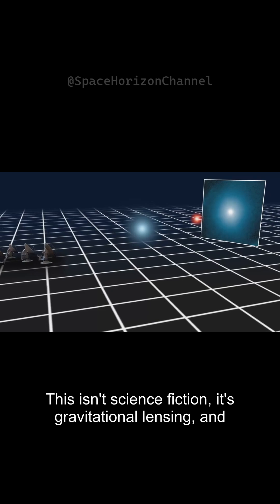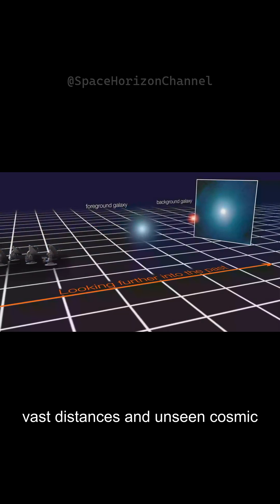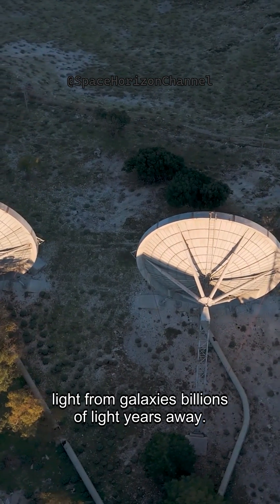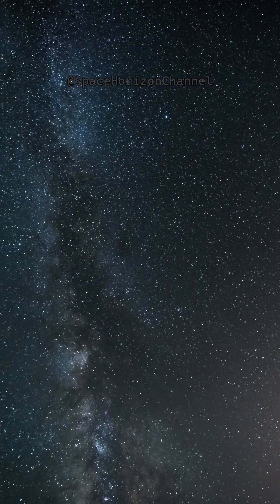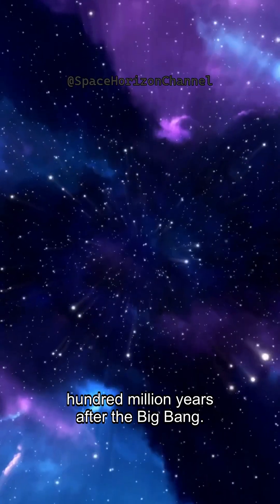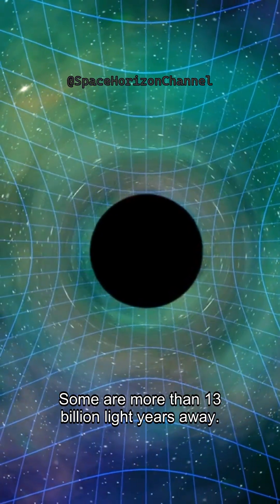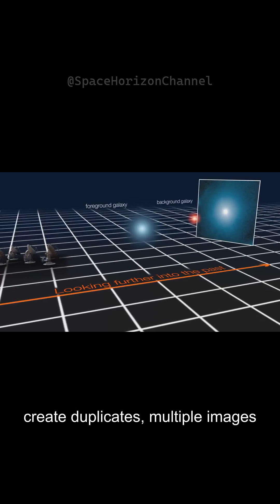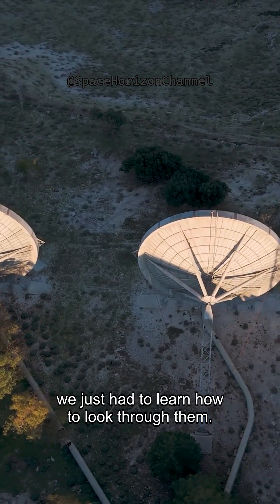What If the Universe Had Natural Magnifying Glasses?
What if the universe had magnifying glasses? Turns out, it does — and they're revealing galaxies we've never seen before. Discover the power of gravitational lensing in this 60-second cosmic dive.